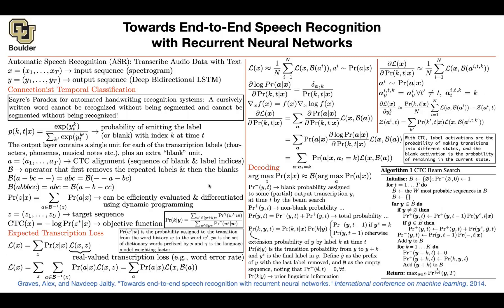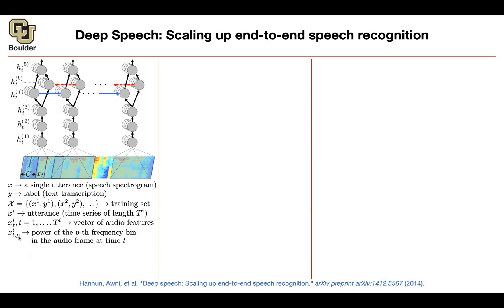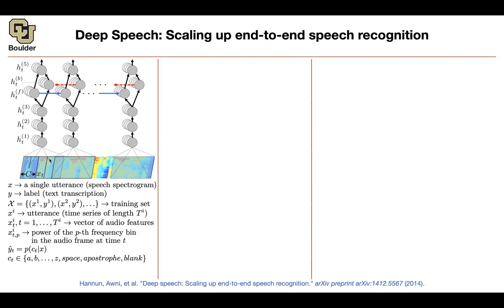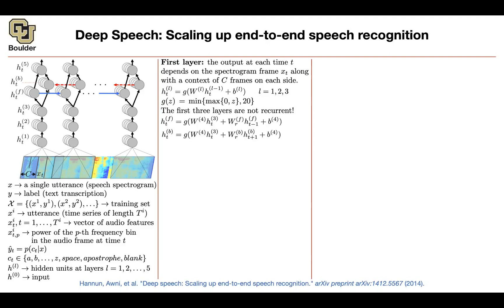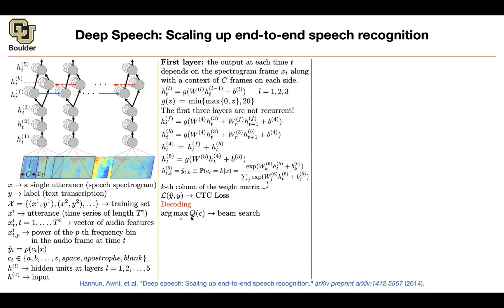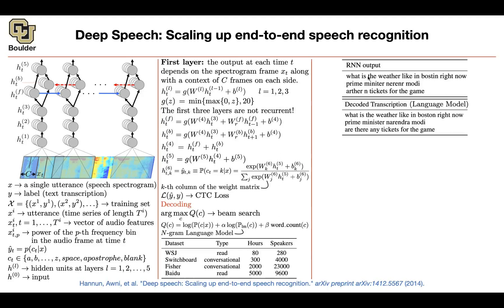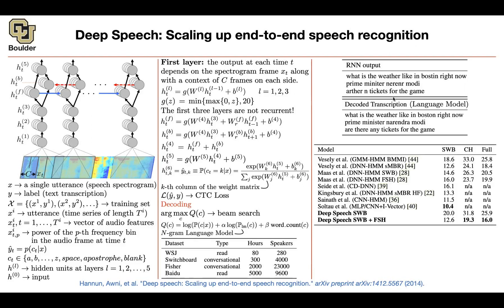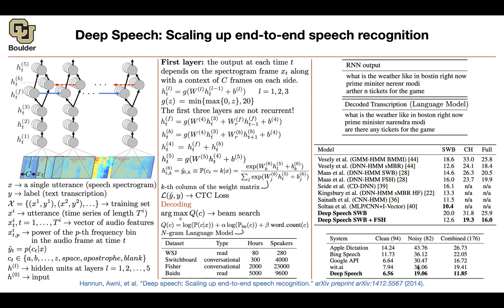Deep Speech | Lecture 74 (Part 2) | Applied Deep Learning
Deep Speech: Scaling up end-to-end speech recognition